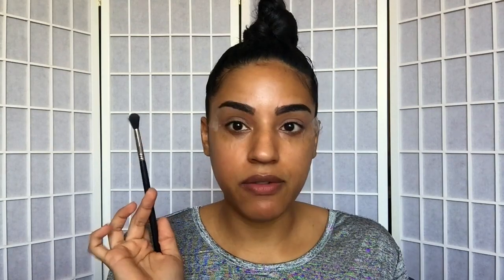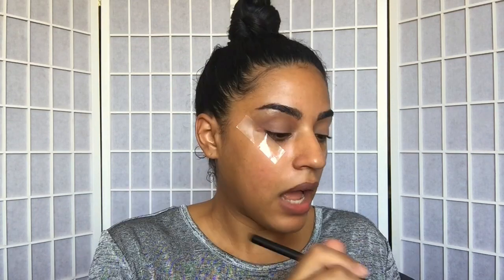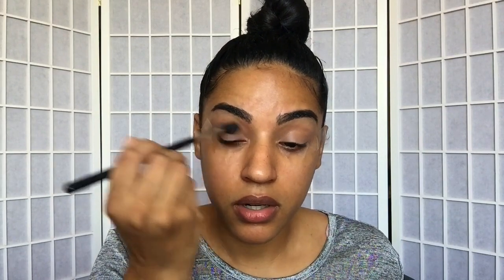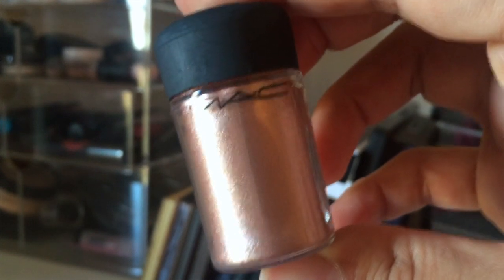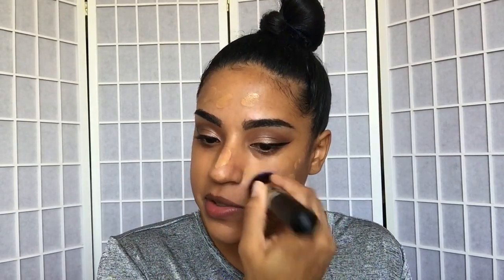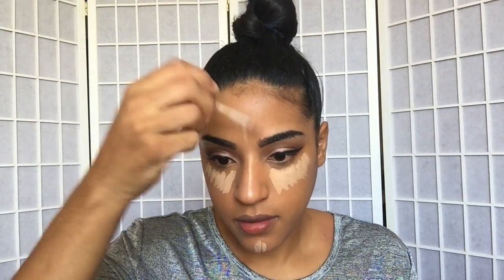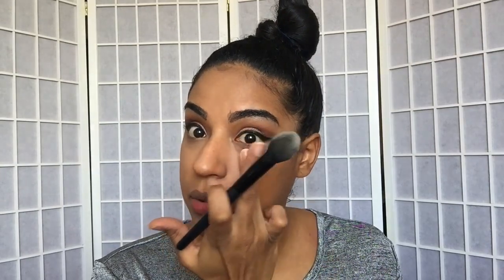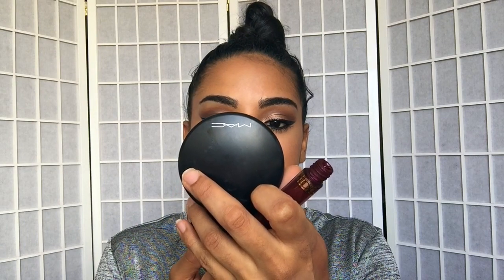Thanksgiving makeup tutorial - Bronze/Shimmery Smokey Eye | Talk Thru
Hey Loves,

I hope you guys enjoyed this talk thru makeup tutorial. Which lip option is your favorite? :)

STAY BEAUTIFUL!

EYES:
I used the original Urban Decay NAKED palette
'virgin'
'naked'
'buck'
'huste'
'creep'
MAC Pigment 'TAN'
L'oreal extra intense liquid pencil eyeliner
Urban Decay 'PERVERSION' & MAC Extended Play Lash mascara

FACE
MUFE STEP 1 Equalizer Mattyfying Primer
MUFE Ultra HD Foundation (170=y435)
Becca ultimate coverage concealing creme 'toffee'
Urban Decay Naked skin concealer 'medium neutral'
BEN NYE Banana powder
MAC Mineralize Skinfinish powder 'medium dark'
MUFE Pro Bronze Fusion '35L'

LIPS:
ABH Liquid lipstick 'SAD GIRL'
MAC Lipstick 'PERSISTENCE'

song name 'life' by Tobu